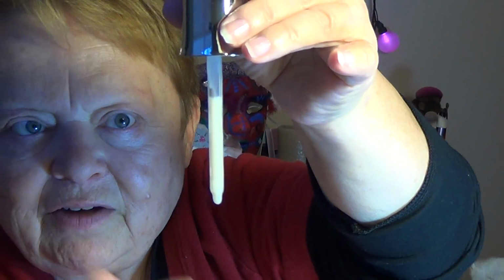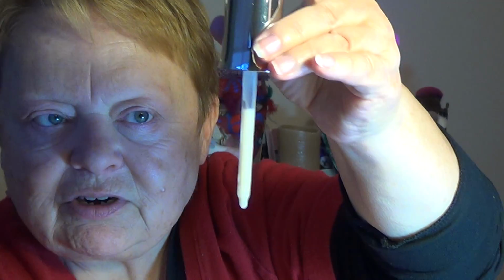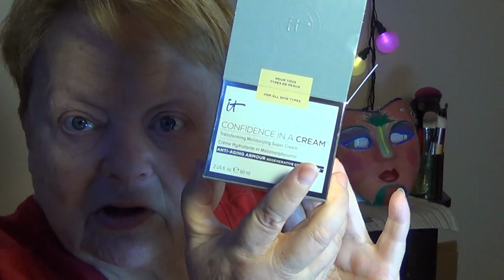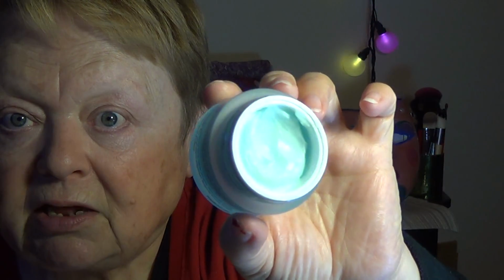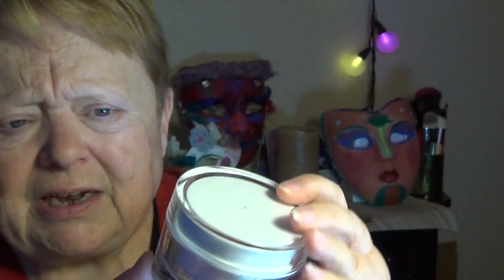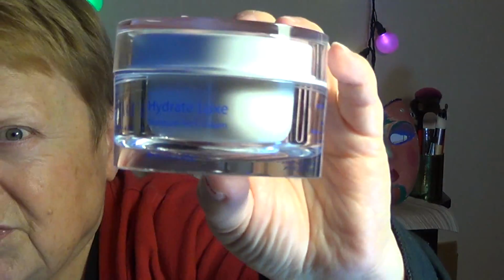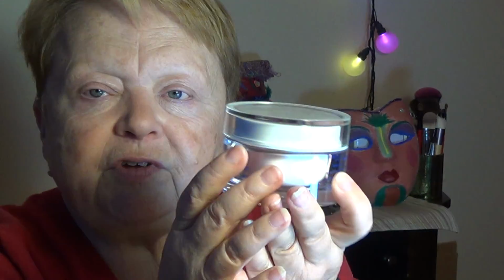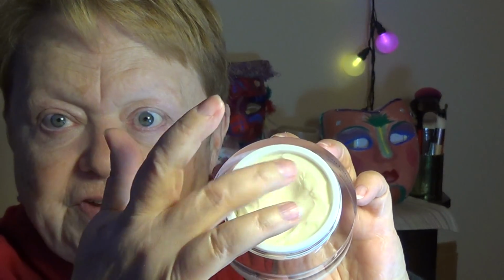1ST IMPRESSIONS: New-to-Me Skin Care (Obagi/Refissa/Olay/It)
Mailing Address::
The Eyes Have It
Nassau, DE 19969